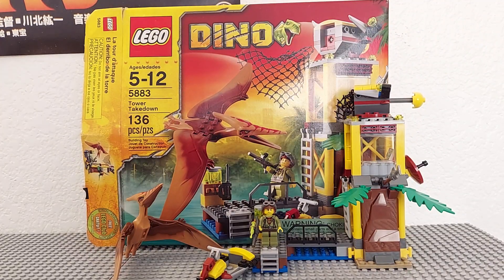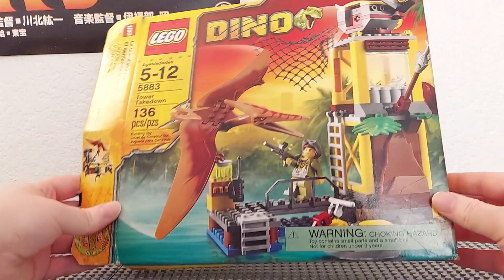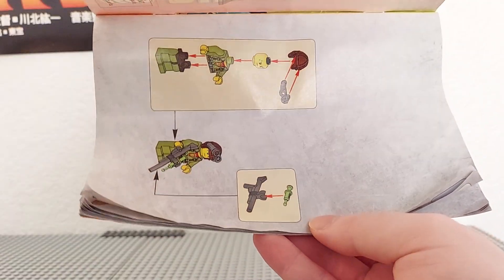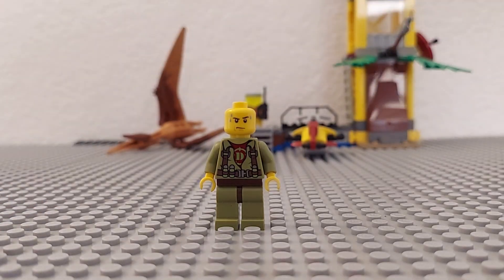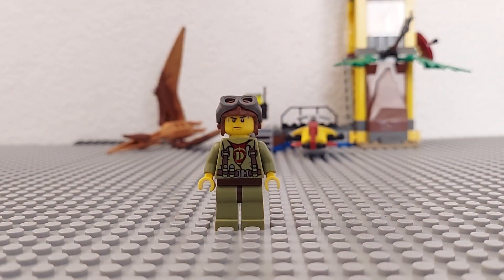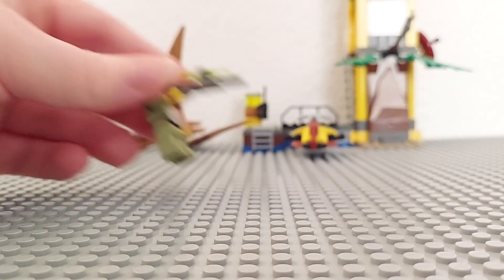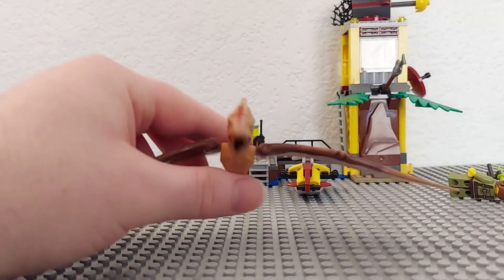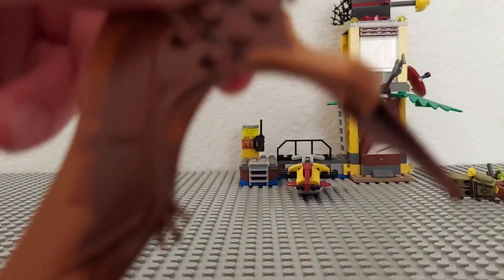Lego DINO Tower Takedown set #5883 |S PIDER's Lego review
Hello everybody, I'm back with another review, and this is an older set from 2012. The Lego Dino Tower Takedown, which is set number 5883 and contains 136 pieces. And with all that said, I hope you enjoy.

Timestamps
0:00 - Start
0:04 - Review begins
1:13 - Box
2:19 - Instructions
3:00 - Minifigure
5:42 - Dino
8:53 - Jet ski
10:35 - Tower
17:45 - Size comparisons
19:13 - Measuring time
20:15 - Final thoughts
22:36 - End of review